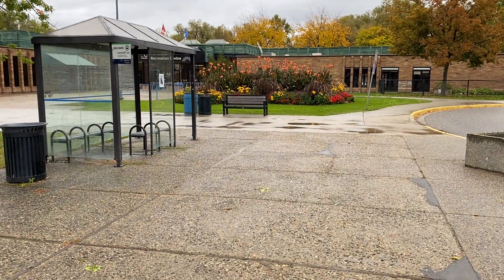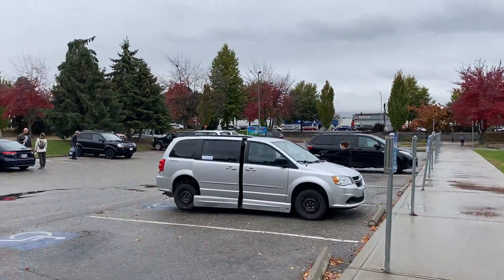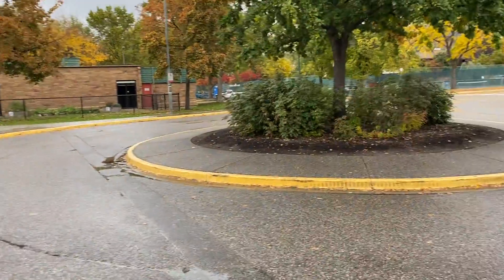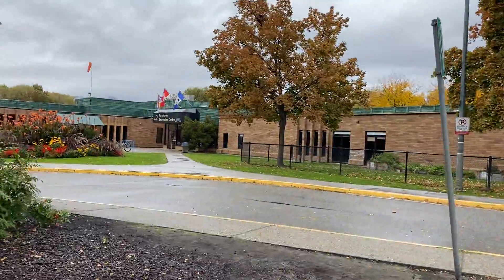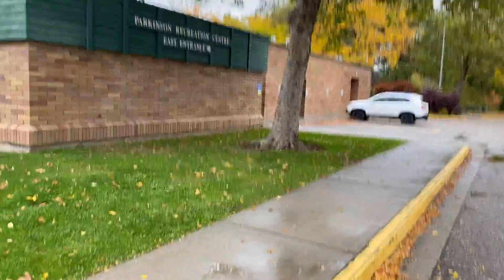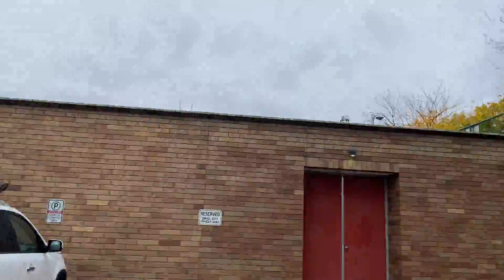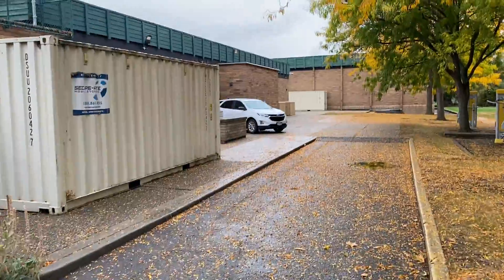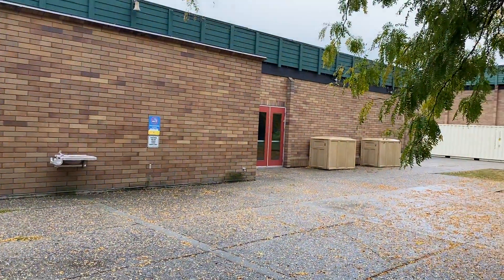Video for vendor setup Kelowna Womens Expo 2022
This is to assist vendors know where to go when they get to the Parkinson Rec Centre for the Womens Expo